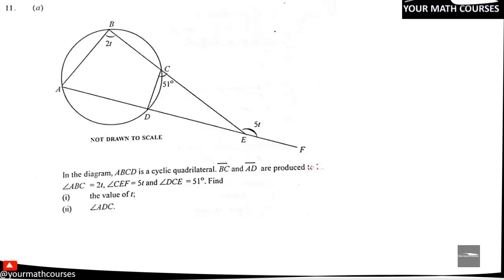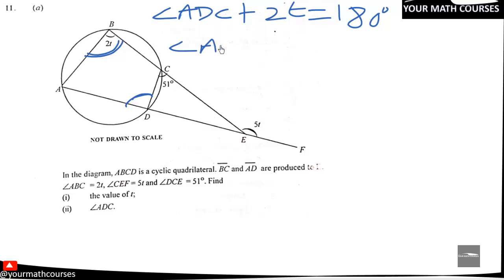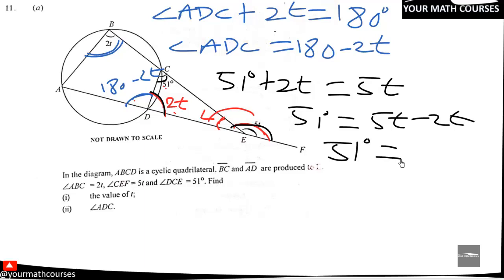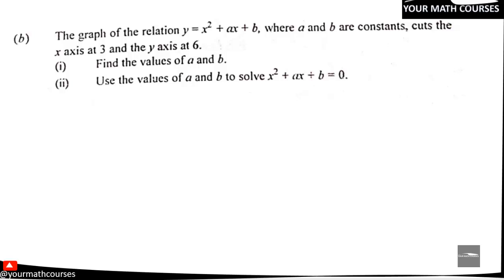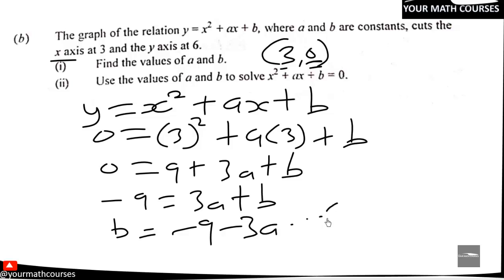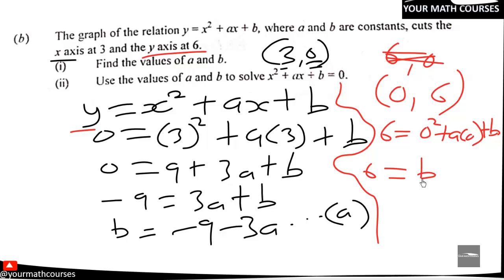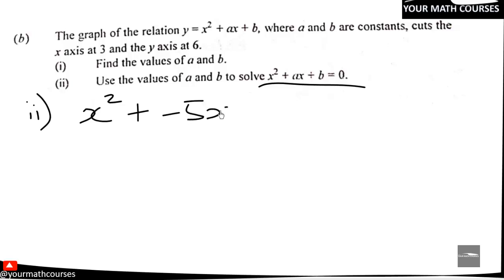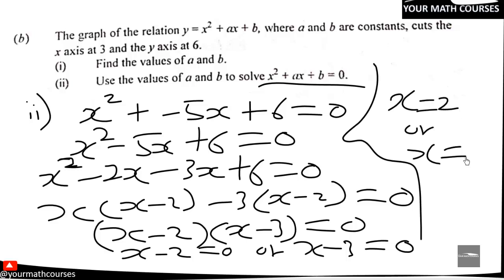WASSCE 2024 Core Maths Paper 2 Question 11 -Ghana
Circle Theorems and quadratic equations and functions